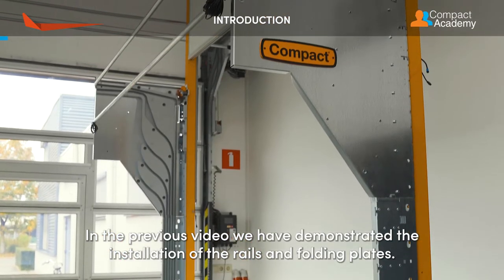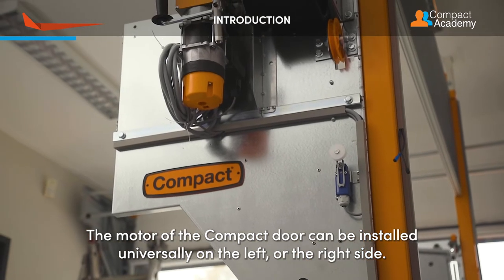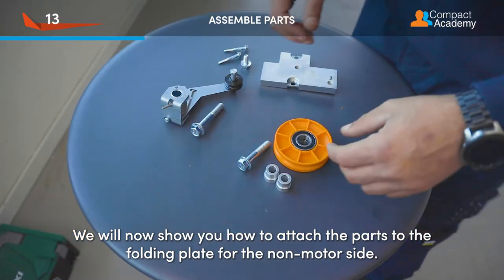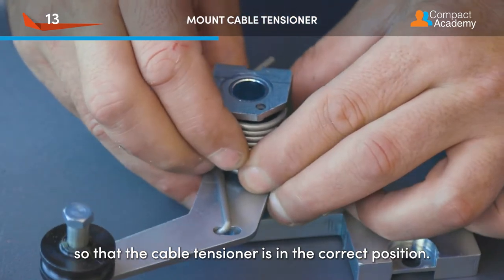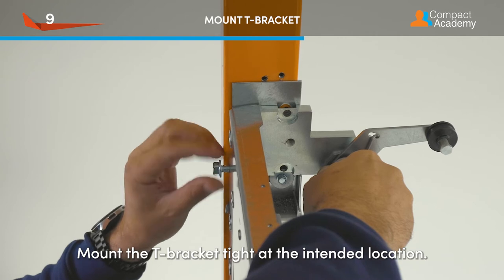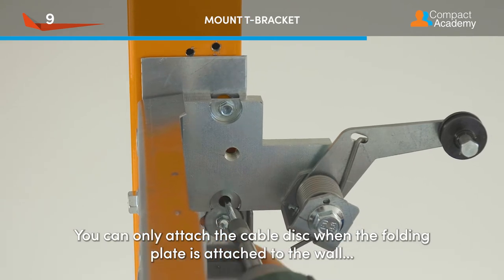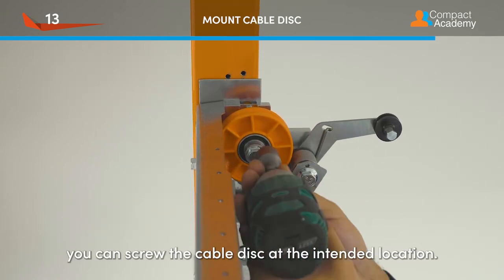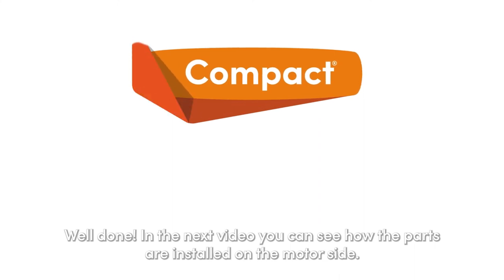2. Assembly parts on non-motor side of the Compact folding door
In this video you can see how the parts are assembled on the non-motor side of the Compact door. The numbers at the top left of the video refer to the corresponding step in the installation manual.